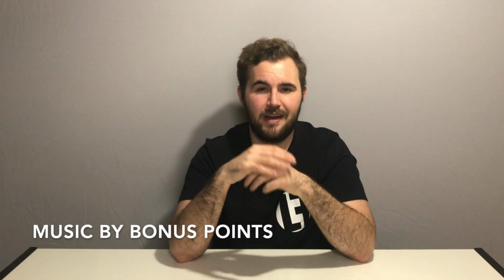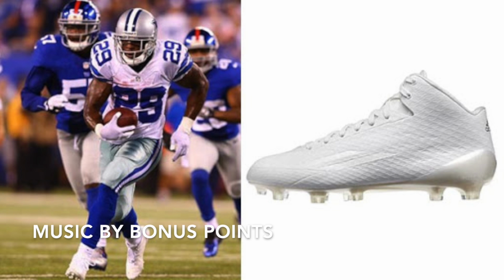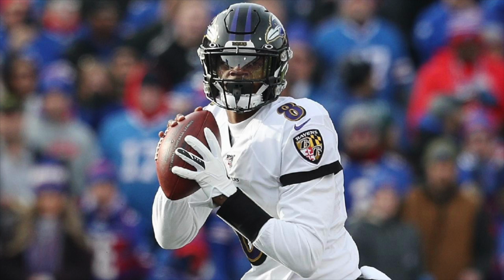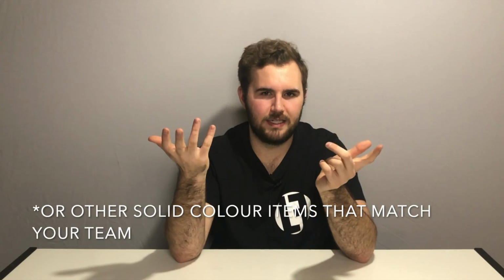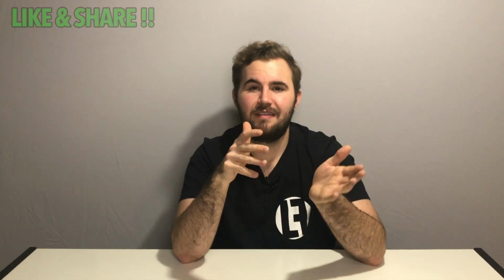Football Accessories NEVER Going OUT OF STYLE